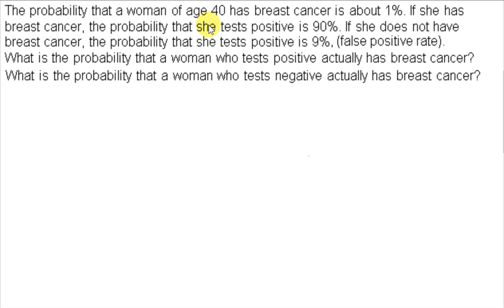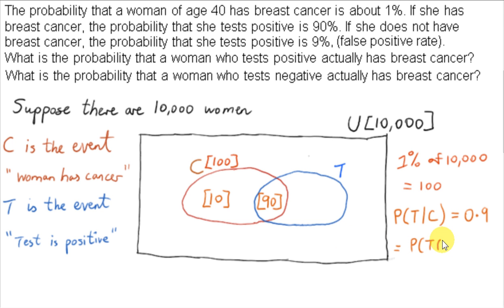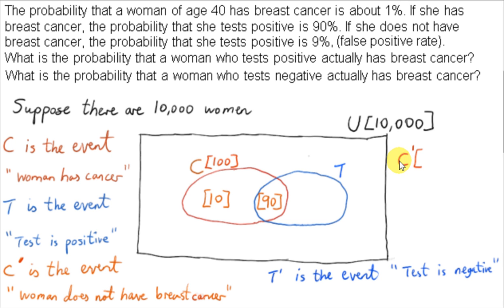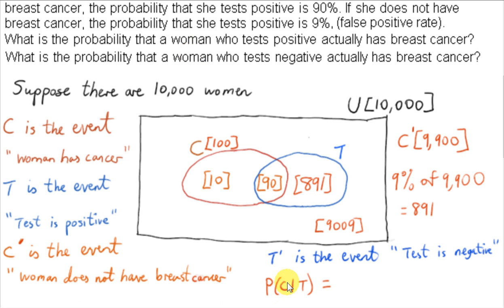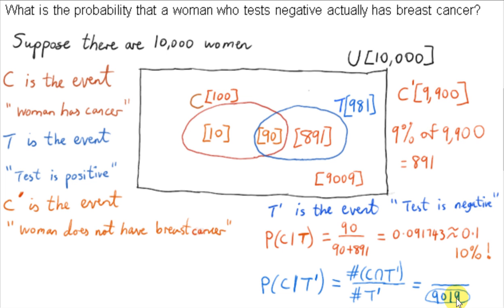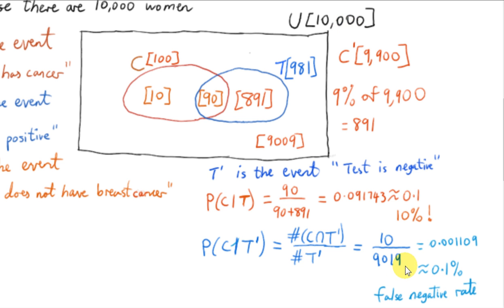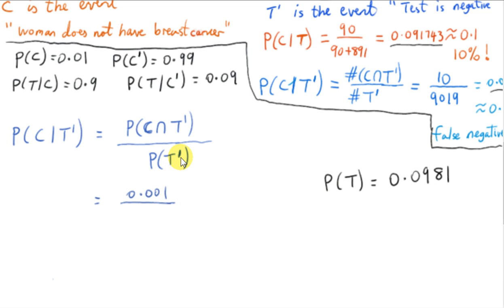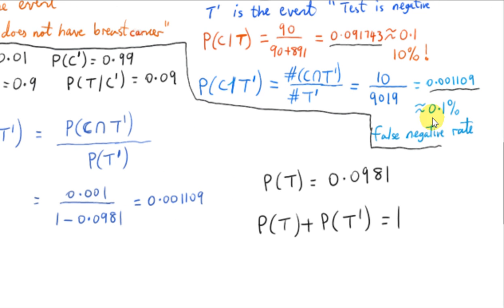Conditional and Total Probability Example - False Positives in Medical Diagnoses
First, a frequency approach is used to solve this problem involving breast cancer rates in 40 year old women.
We consider the average frequencies (expected values) of breast cancer incidences and test results from a random population of 10000 forty - year old women using the given probabilities.

The problem is then repeated using the conditional probability and total probability formulas.

A false positive result occurs when a person without a particular disease is diagnosed as having the disease (also known as a Type I error).
A false negative result occurs when a person who has a particular disease is diagnosed as not having the disease (also known as a Type II error).